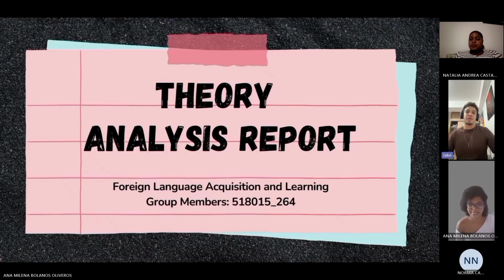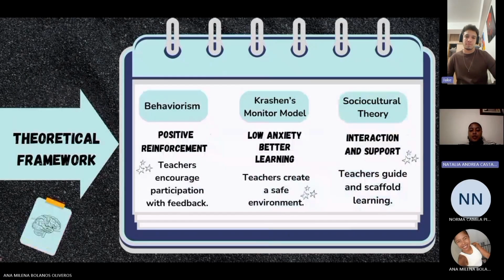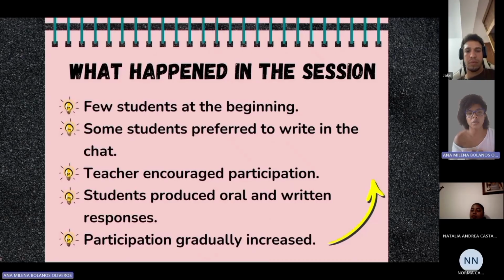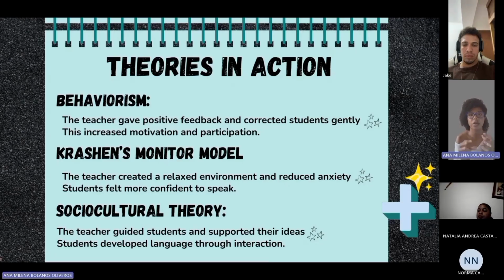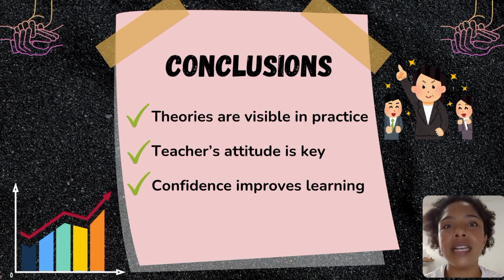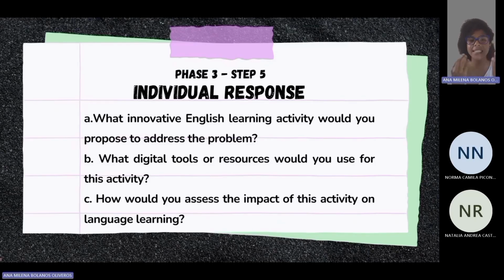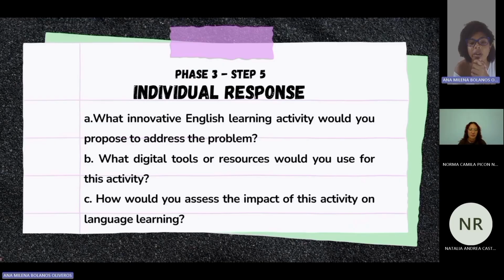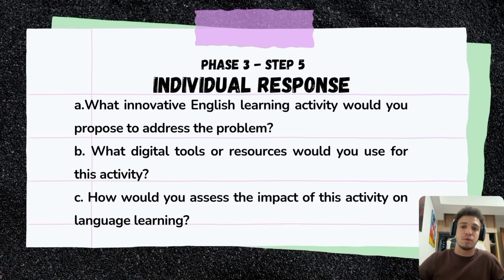Theory Analysis Report:From hesitation to confidence: speaking English in online classes - Phase 3